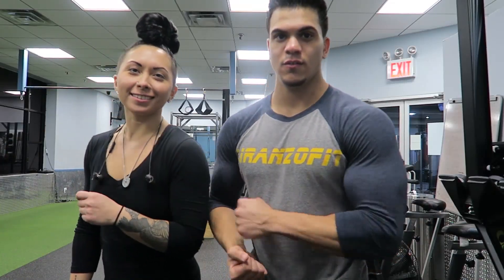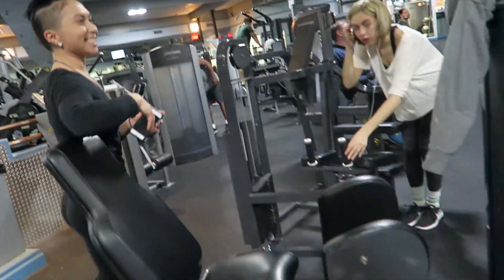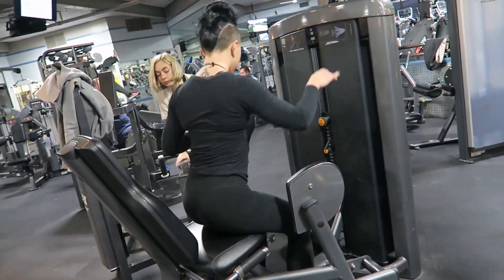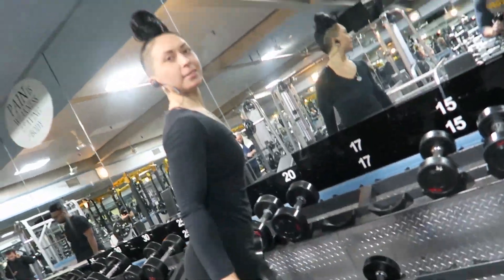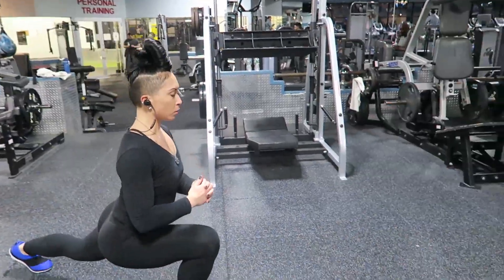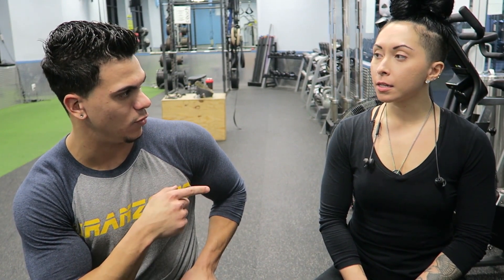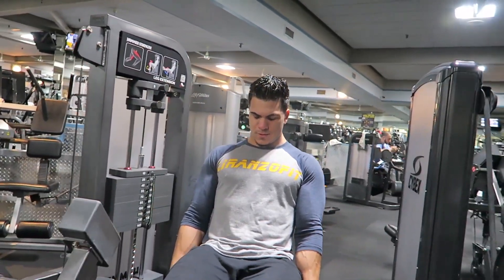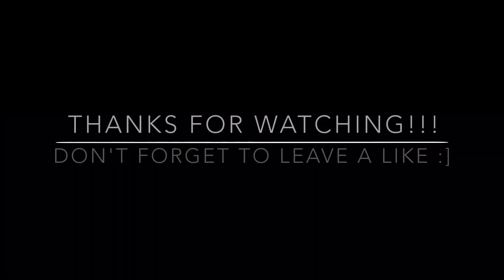Quad Focused Leg-Day! | Squeezing Booty? | Liu Kang Kicks? Ft Christina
Whats up LF-Fam!!! Please show the video some love and Like/Comment. Feel free to browse through the channel!

LiranzoFit.com